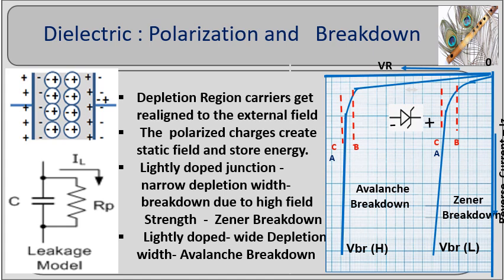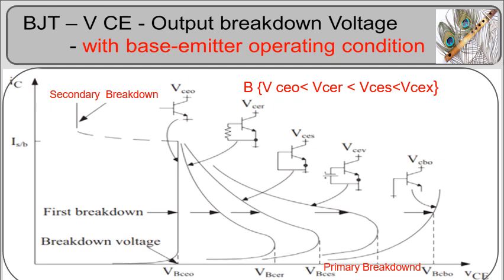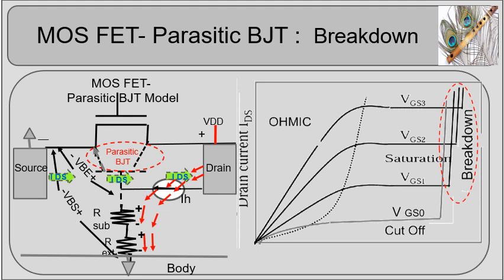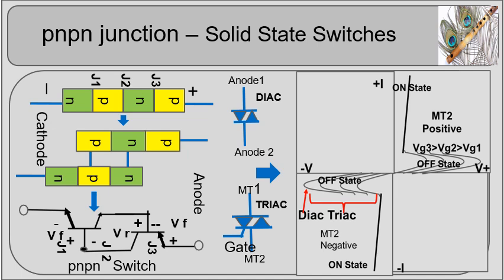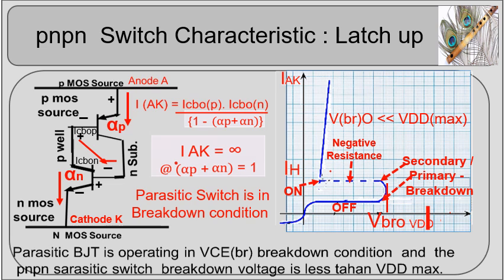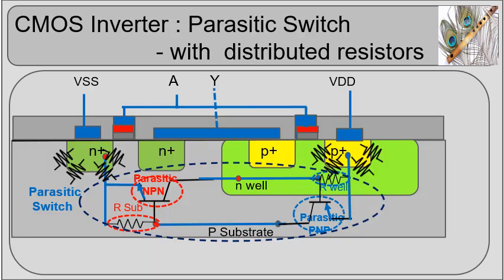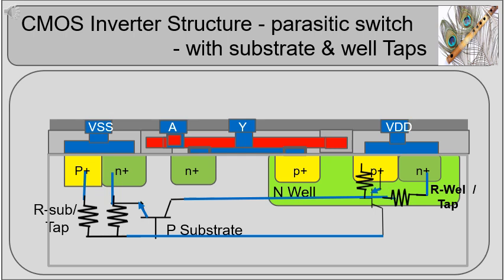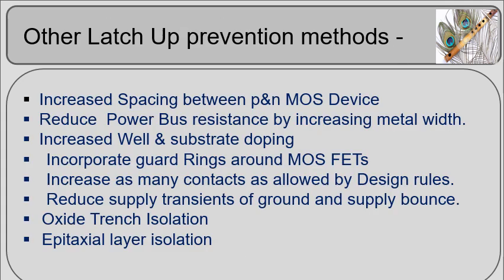Latch Up in CMOS Logic Gate Structure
A Latch is a by-stable switch, that operates as, open in off state and, a short in the on state. In a c mos gate structure has built in, shunt, parasitic latch. Breakdown of the  undesirable latch,  leads to logic gate burn out, and this phenomenon is  known as latch Up.
 In this video, we will identify, c mos structural parasitics, latch  structure,  breakdown   and its prevention methods.